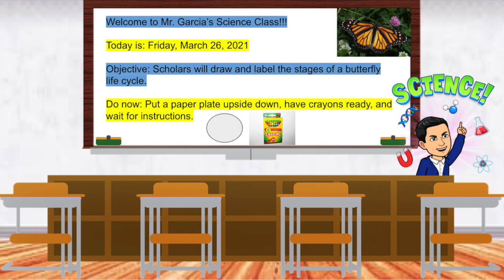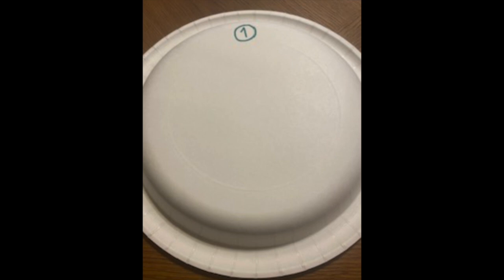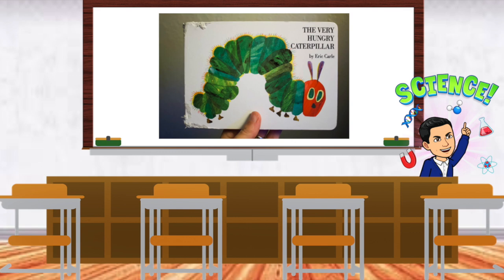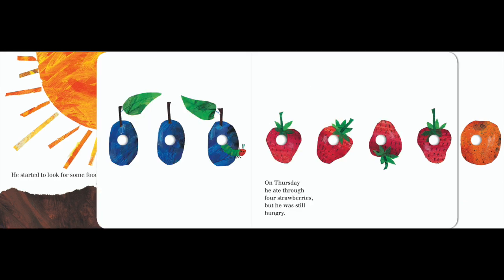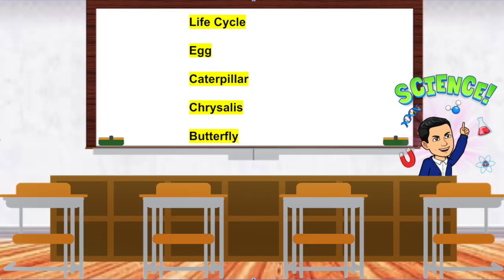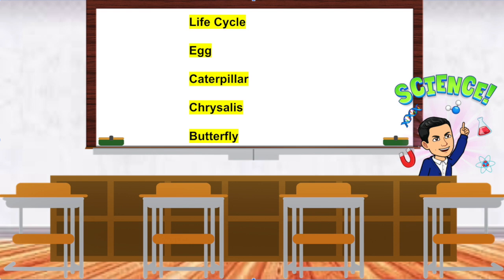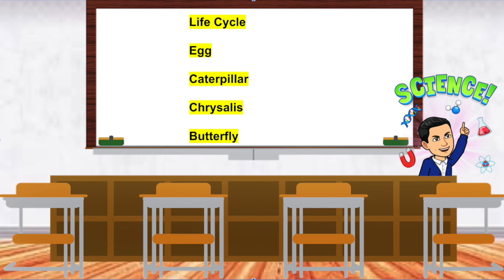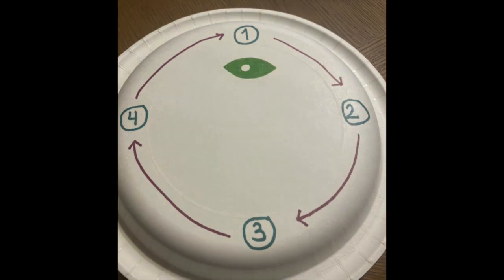Mr. Garcia's Science Class - Life Cycle Project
This video is about Mr. Garcia's Science Class - Life Cycle Project